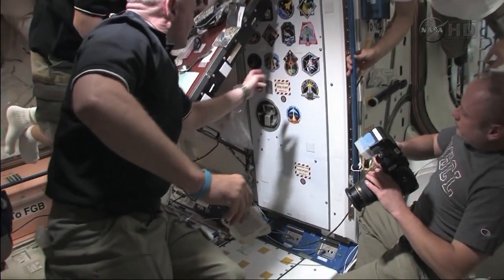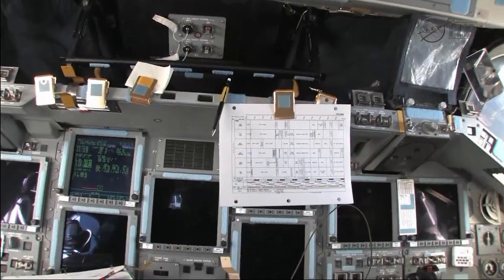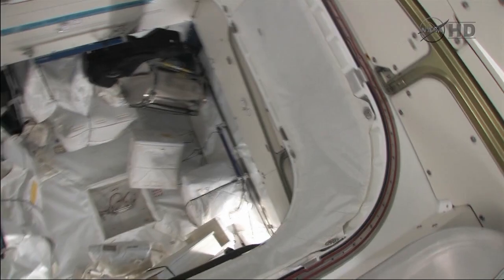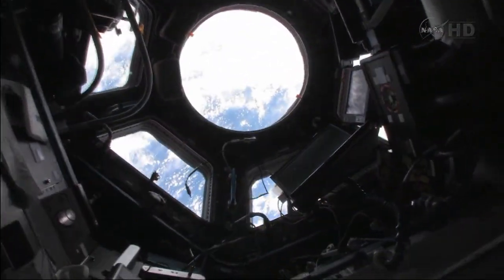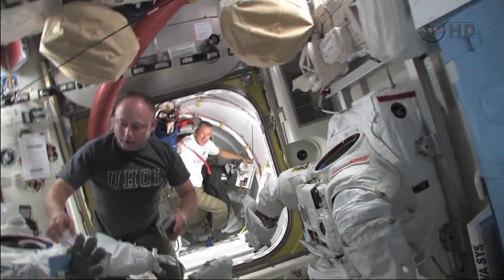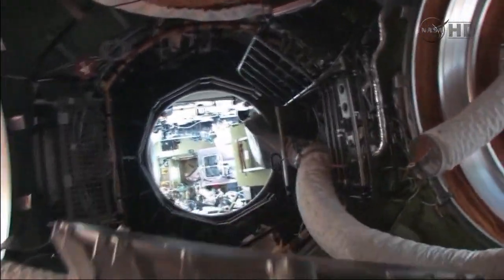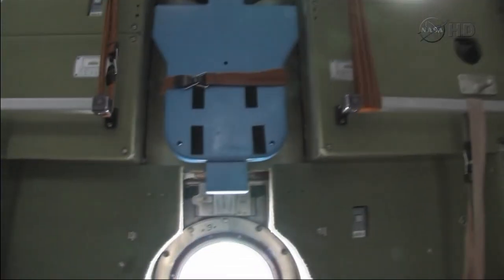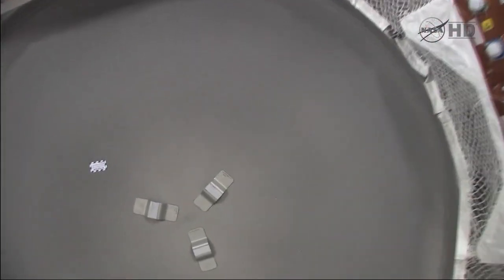STS-134 Endevour - Shuttle-Station Sticker Ceremony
irememberspace.us

All Shuttle missions attach a sticker
of their mission patch on a space station panel.